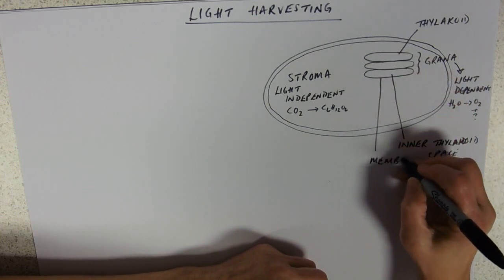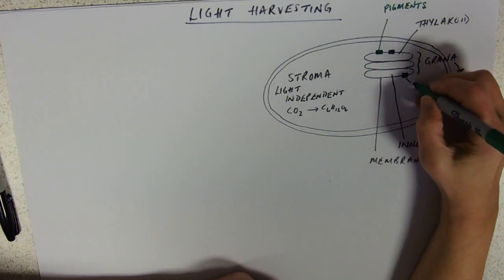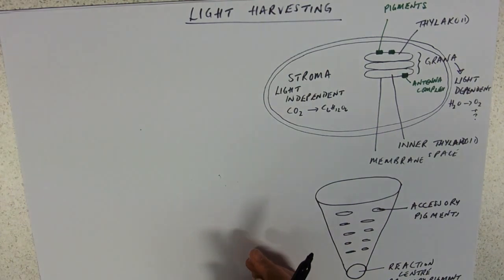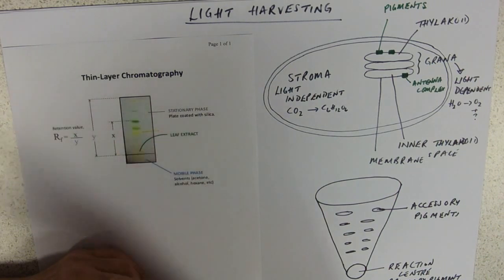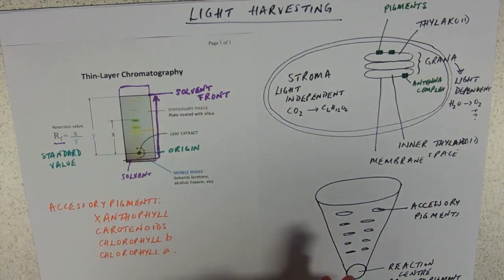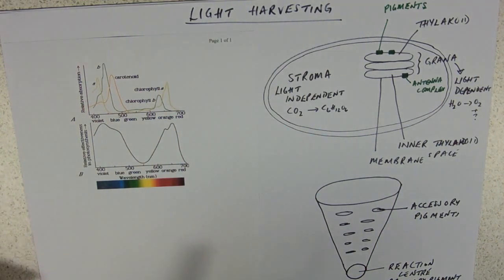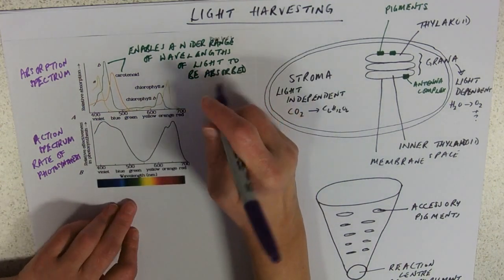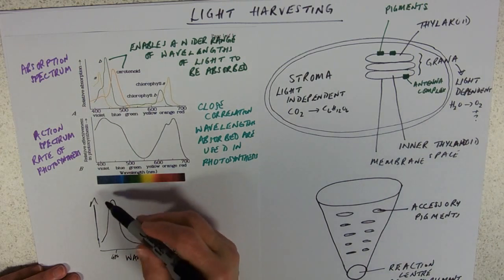Light Harvesting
Including a sneaky peak at the absorption spectrum